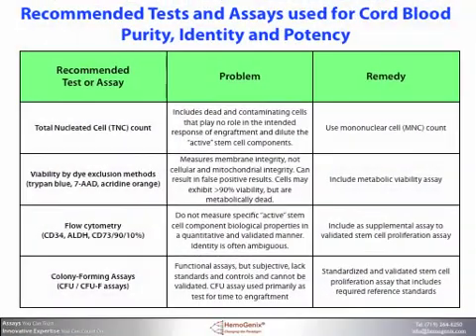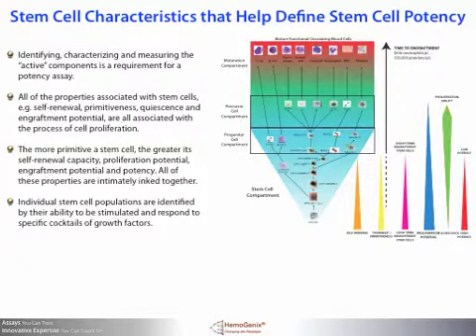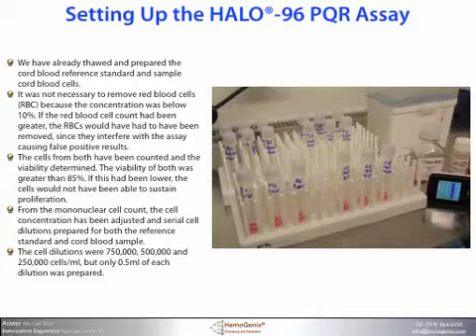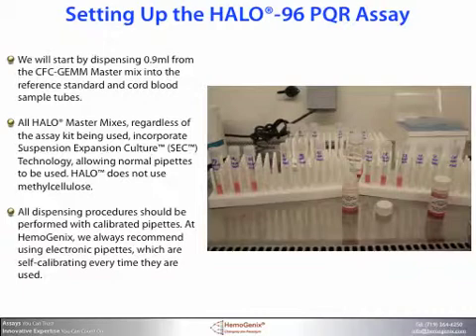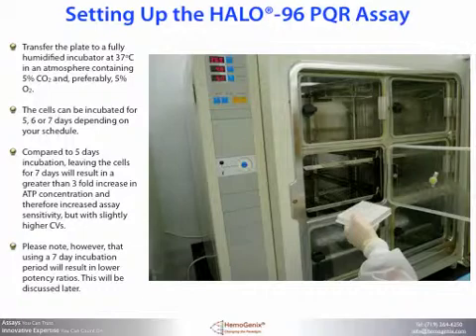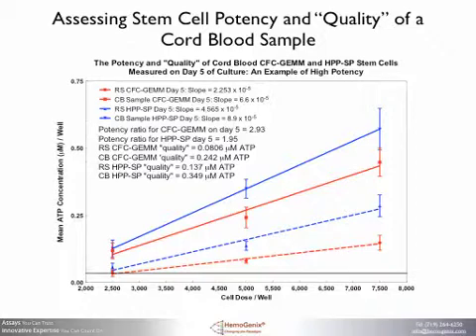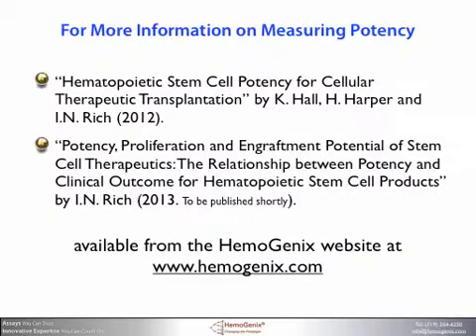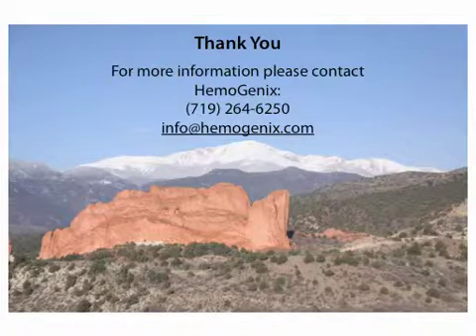HALO-96 PQR: How to Measure Potency of Hematopoietic & Mesenchymal Stem Cell Products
This last technical guide video on potency demonstrates how potency is measured using the HALO-96 PQR assay kit using umbilical cord blood stem cells as an example, but can also be used for mobilized peripheral blood, bone marrow and purified hematopoietic cells such as CD34+ cells. Similar concepts and principle also apply to mesenchymal stem cells (MSCs) for human and veterinary regenerative medicine using the LUMENESC-96 PQR assay kit.